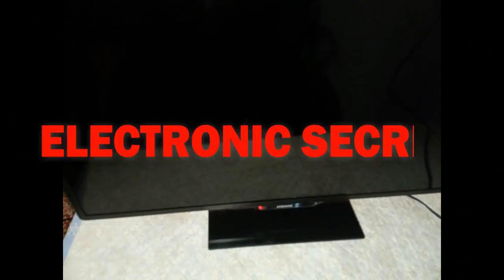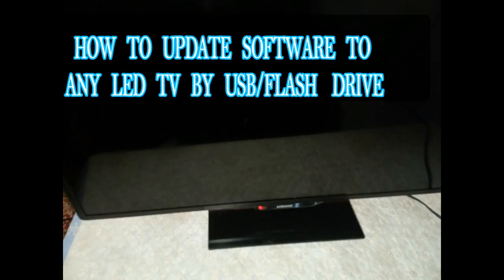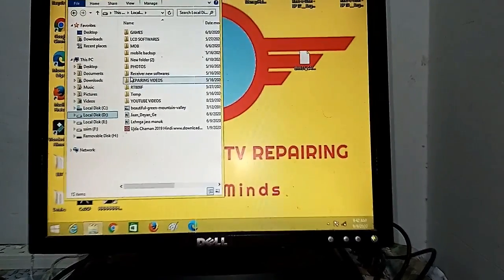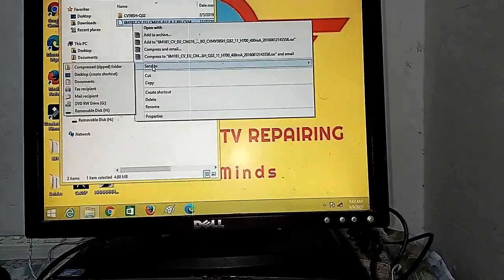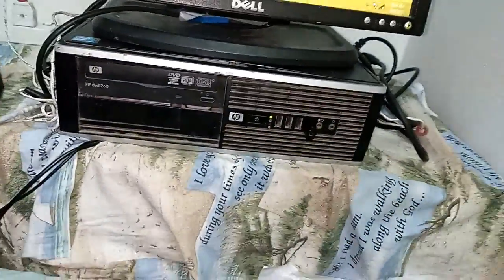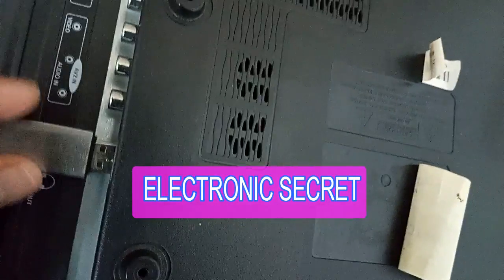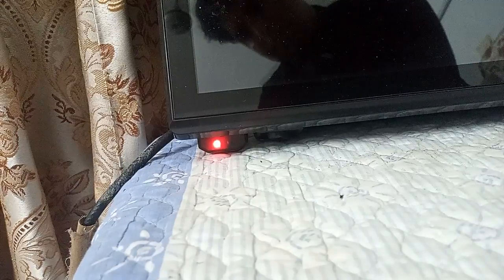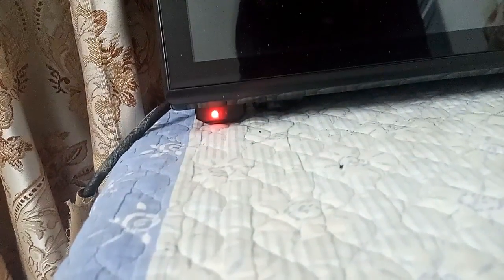HOW TO UPDATE LED TV SOFTWARE BY USB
This video is about how to upgrade firmware to led tv by usb flash drive, Guys subscribe my channel Electronic secret to get a daily new video about led lcd tv repair.